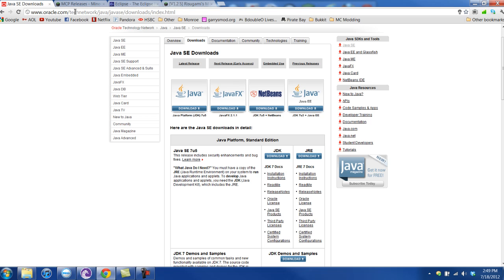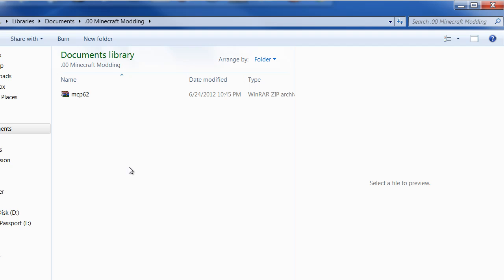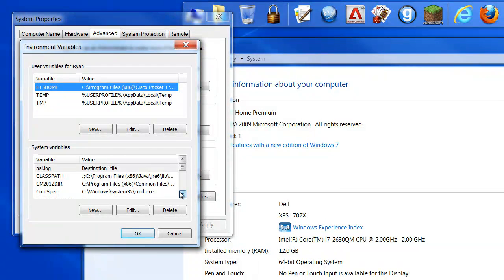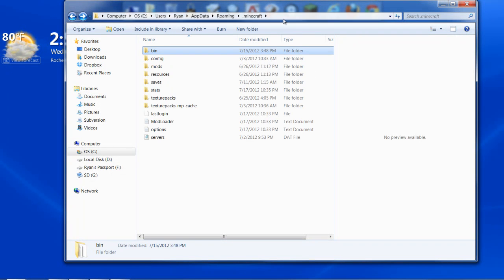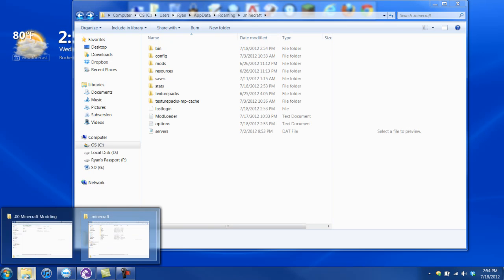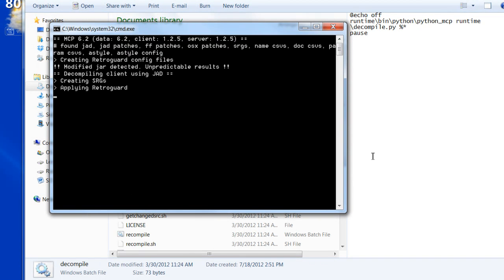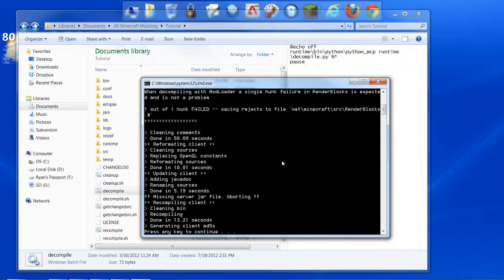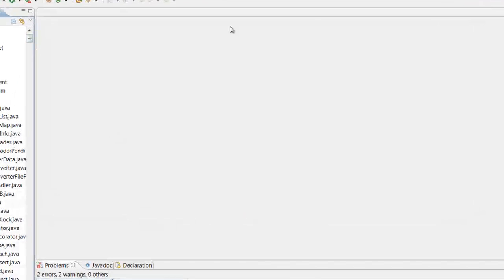[Minecraft 1.2.5 Modding] Ep.1: Setting Up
This is the start to our series of Minecraft modding tutorials.  In this video we set up the necessary files and folders to begin our mod.